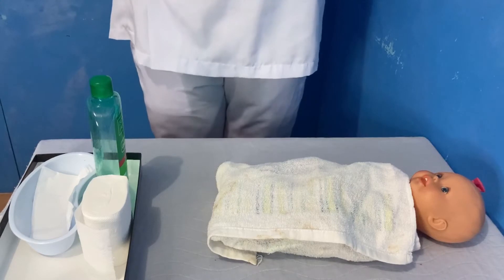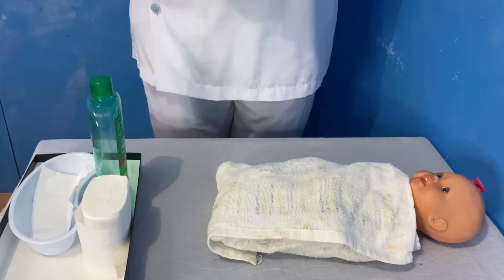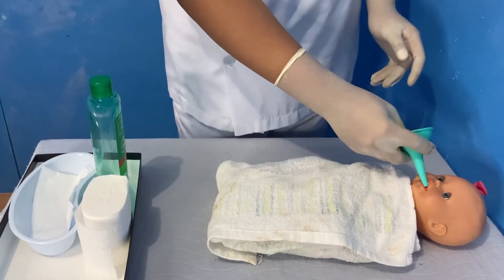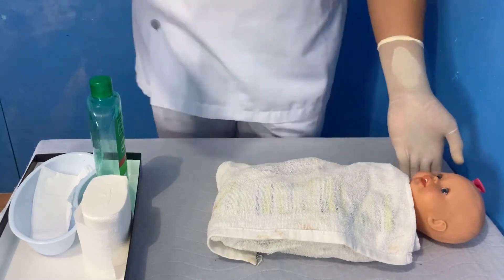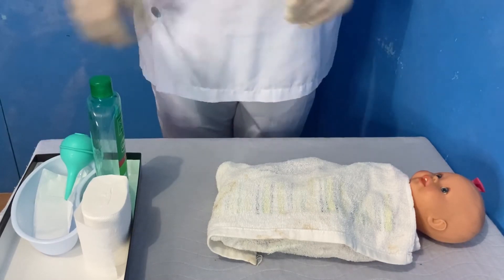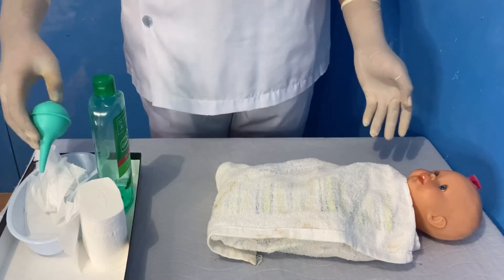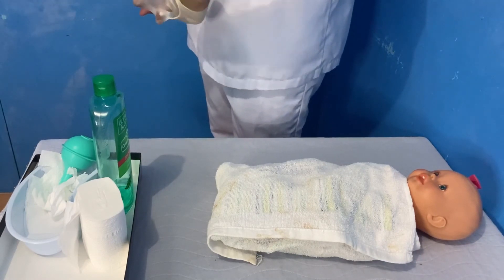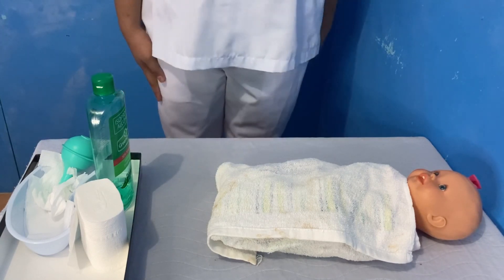Suctioning a newborn using bulb syringe